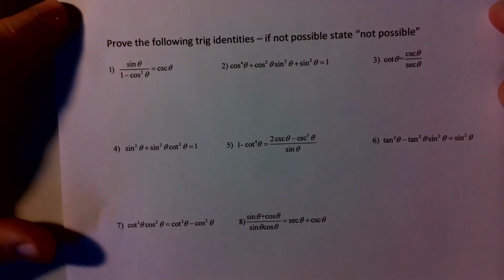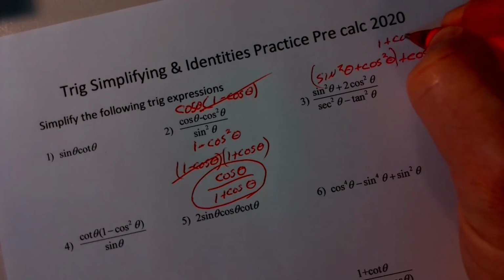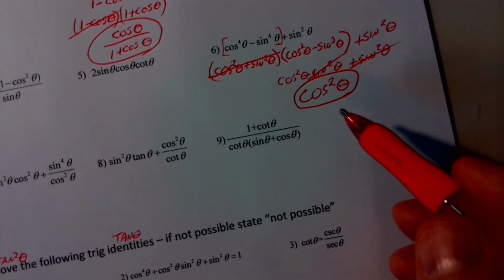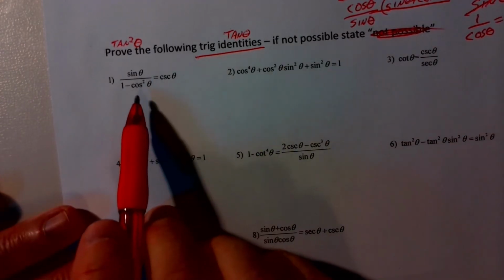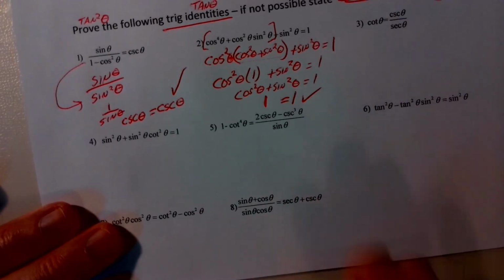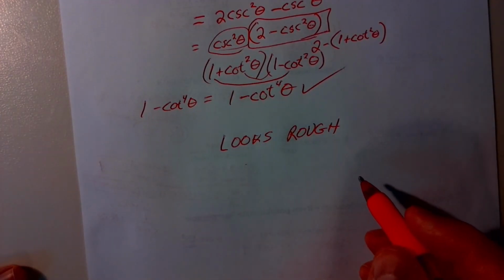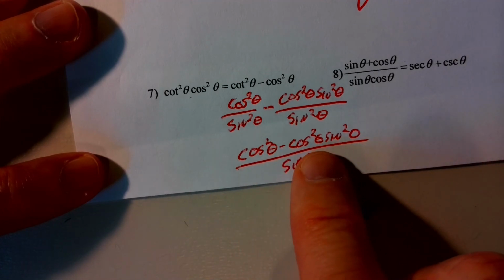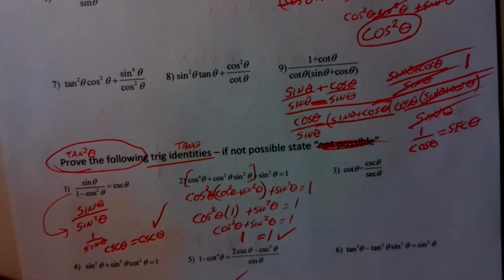Video Notes for 5 2